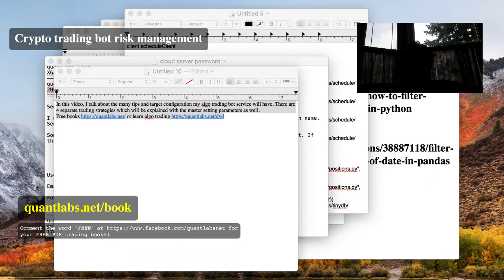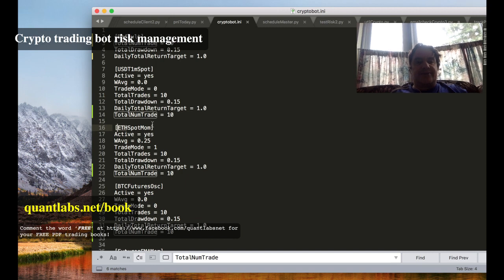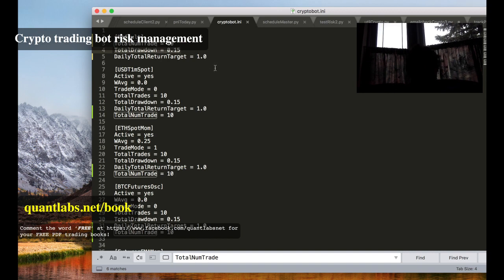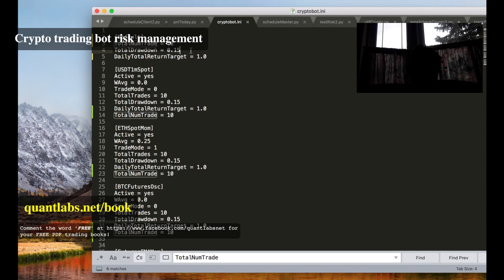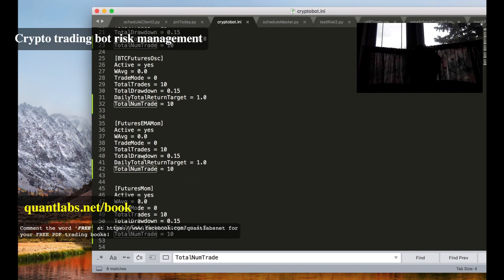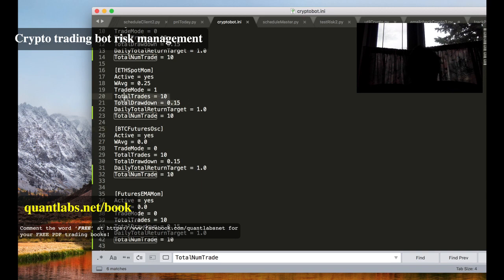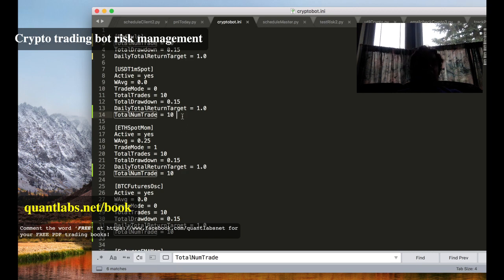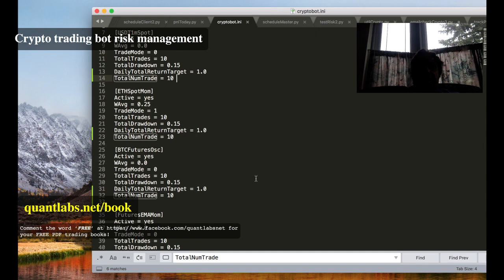Crypto trading bot risk management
In this video, I talk about the many tips and target configuration my algo trading bot service will have. There are 4 separate trading strategies which will be explained with the master setting parameters as well.